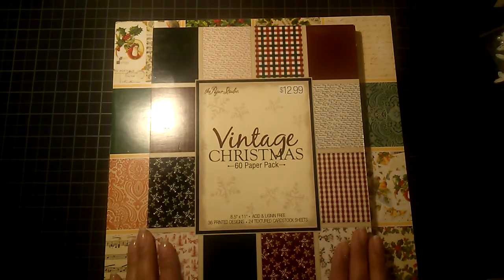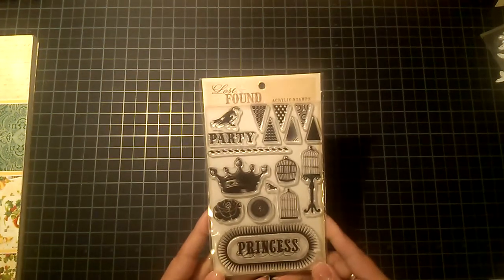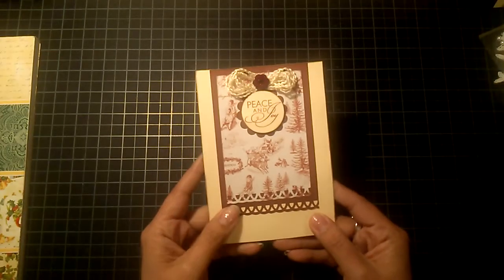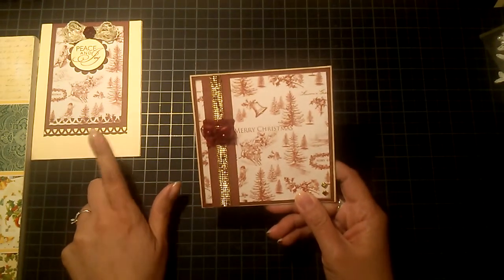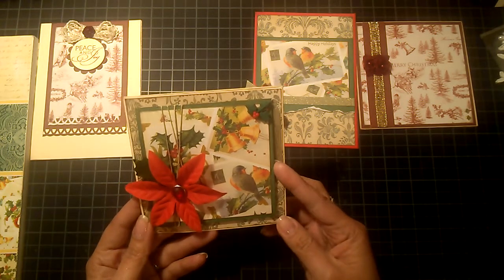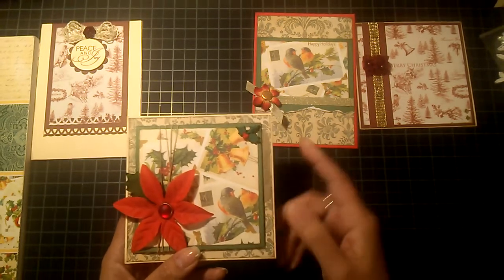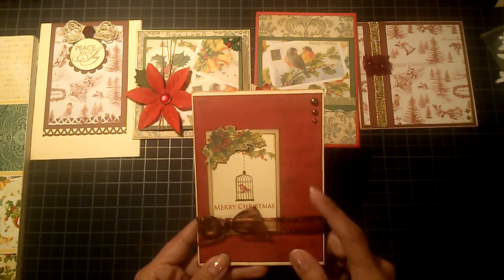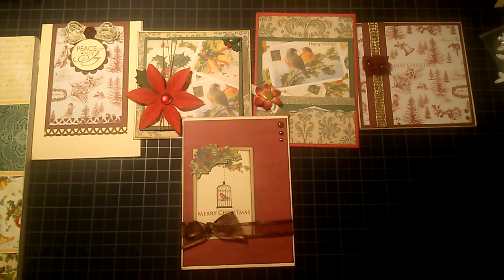Christmas Cards-Feb 2014(YPP Challenge)